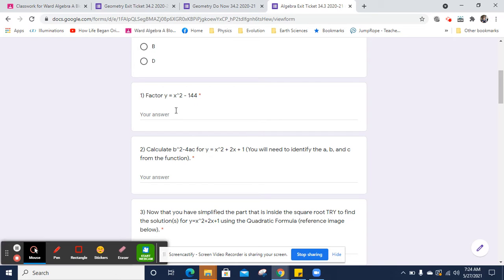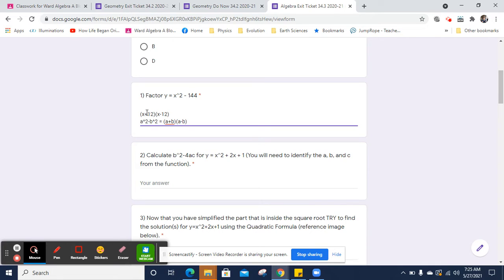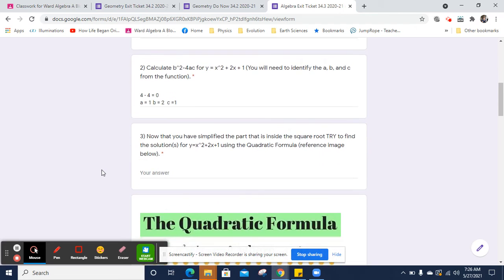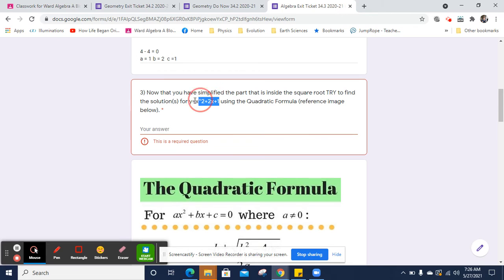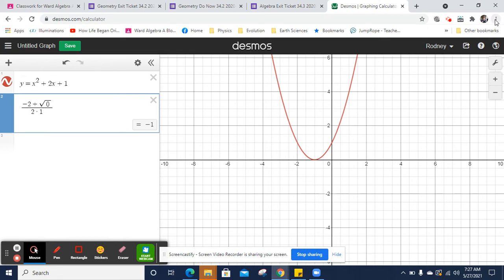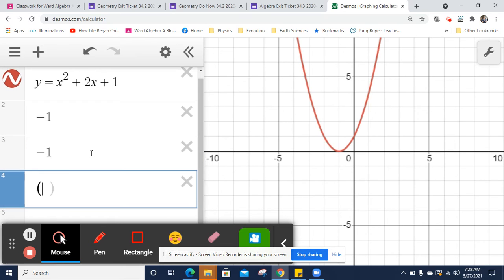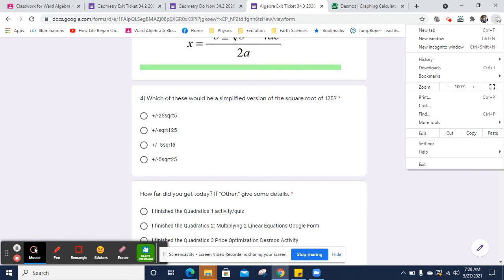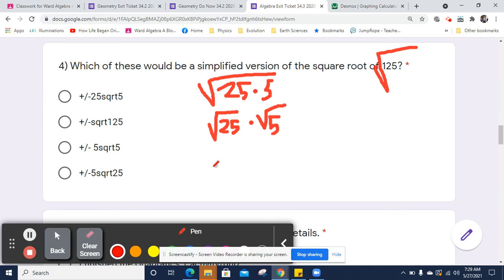Algebra Exit Ticket 34.3 (AB) 35.1 (D) Video Key